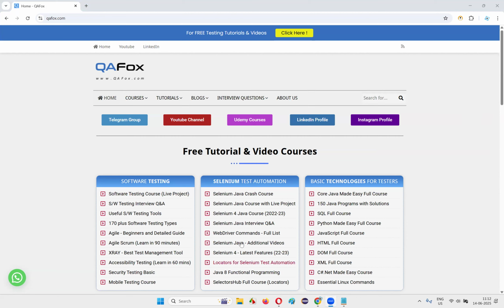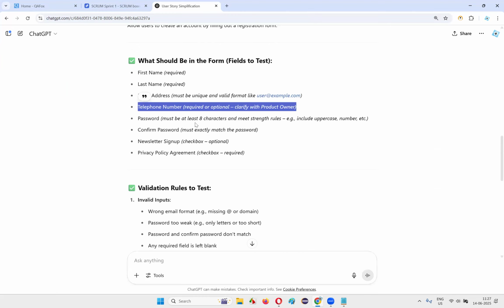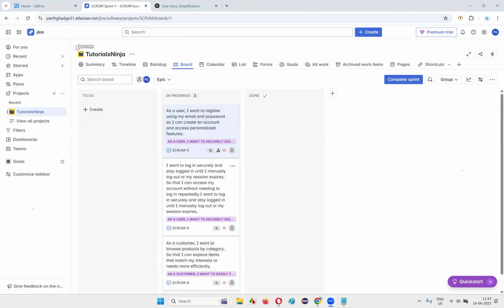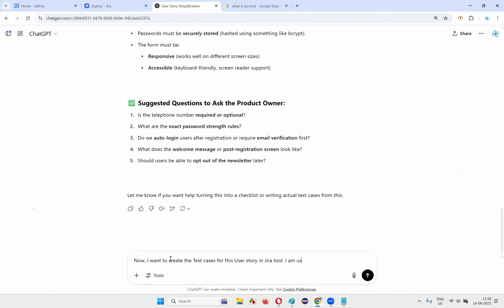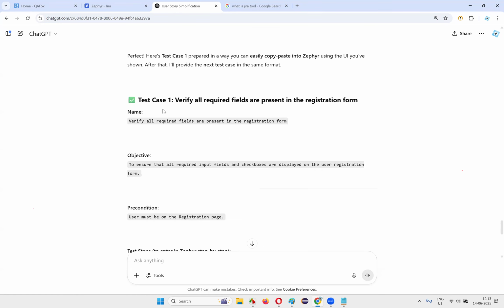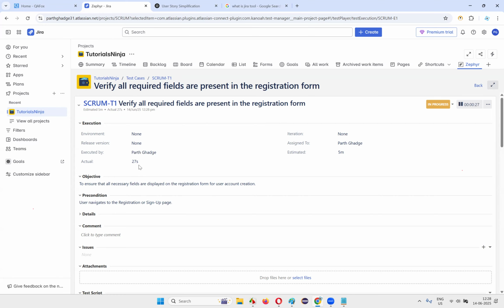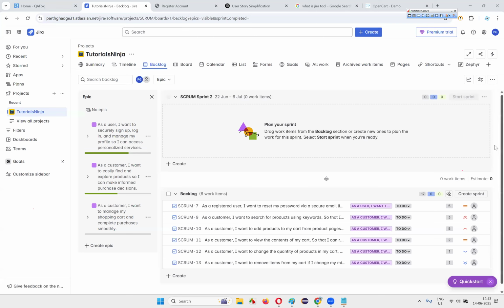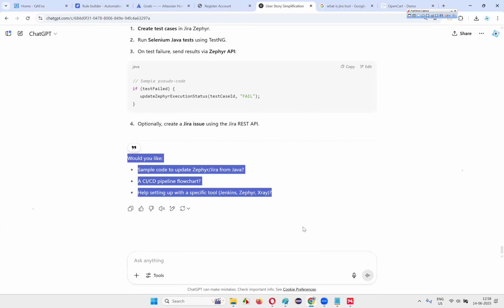Jira - Part 2 (Manual Testing - Part 25)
In this session of our Manual Testing Full Course, we continue exploring Jira and dive deeper into its features for software testers and QA professionals.

What you’ll learn in this video:
✅ Creating and managing different issue types in Jira
✅ Assigning, prioritizing, and tracking bugs
✅ Understanding Jira workflows and transitions
✅ Using Jira dashboards and filters
✅ Advanced options for reporting and tracking test progress
✅ How Jira helps QA teams work effectively in Agile projects

This tutorial is ideal for beginners and experienced testers who want to strengthen their knowledge of Jira as a test management and bug tracking tool.

👉 By the end of this session, you’ll be comfortable with advanced Jira usage for manual testing projects.